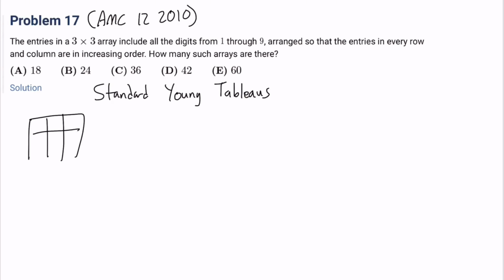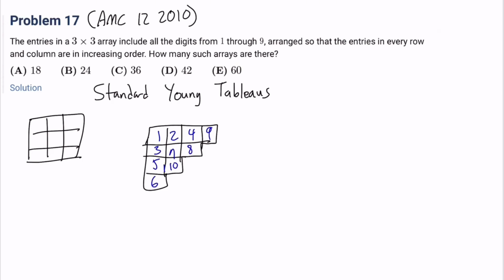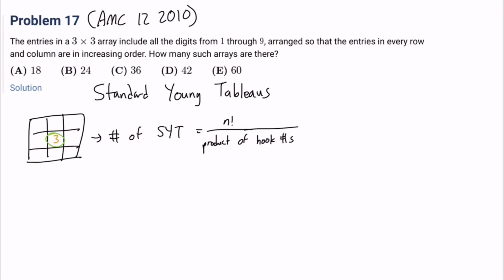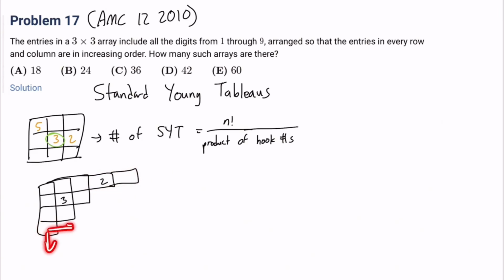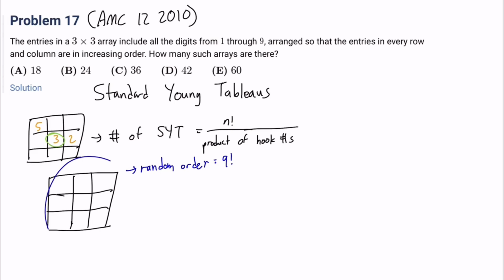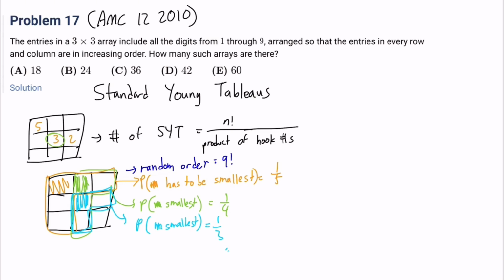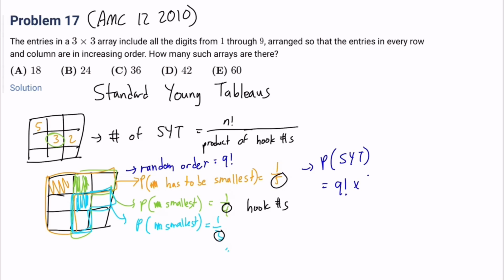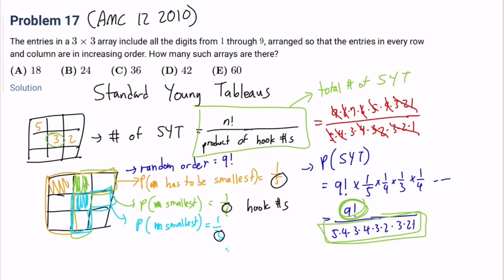Standard Young Tableaus-- #17 from AMC 12B 2010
This is an explanation of Standard Young Tableaus, used to solve problem 17 from AMC 12B 2010.